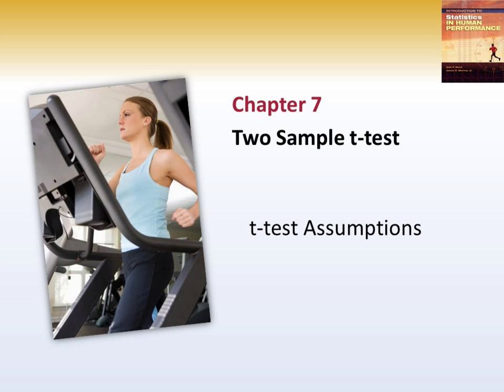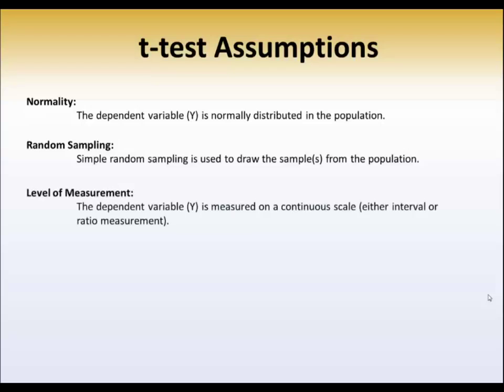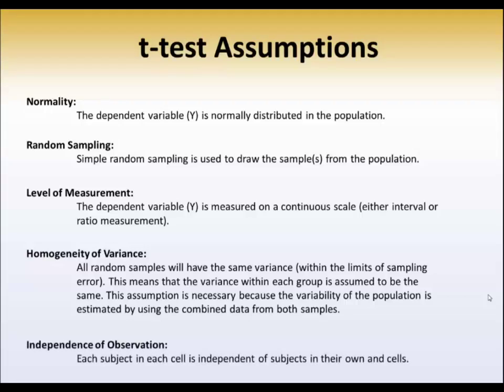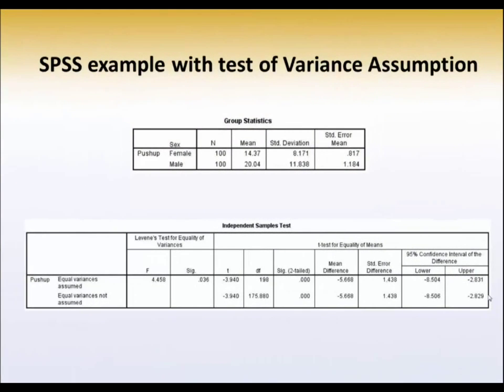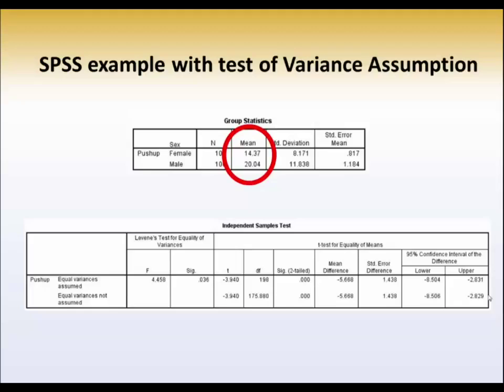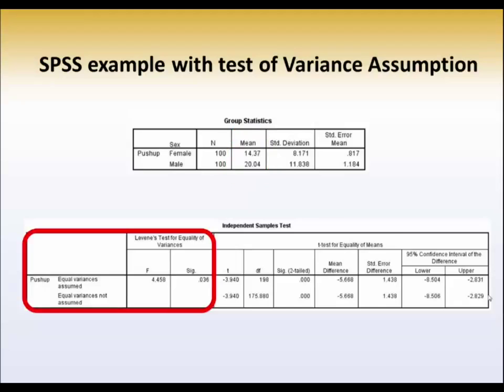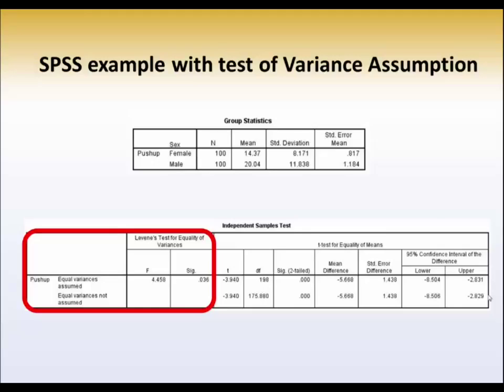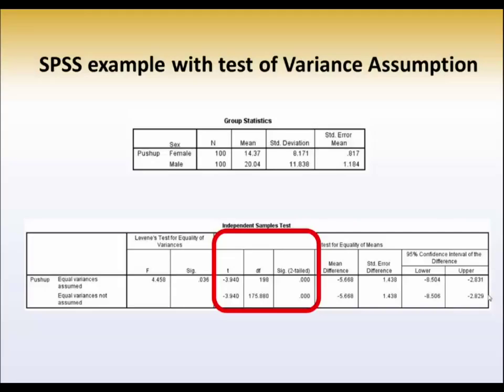Introduction to Statistics in Human Performance - 7 4 t Test Assumptions